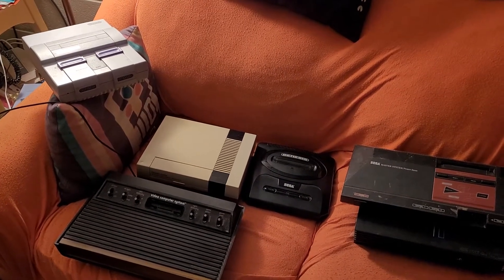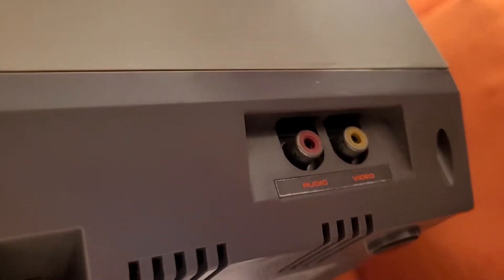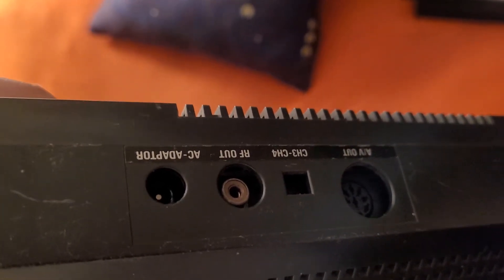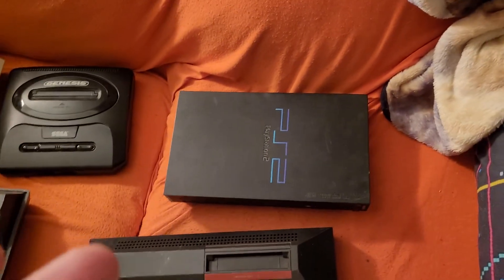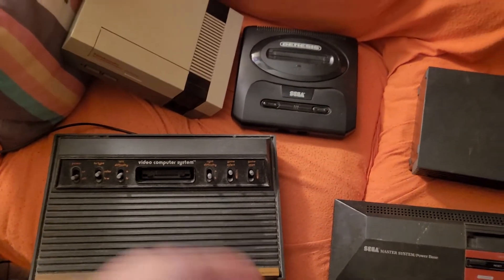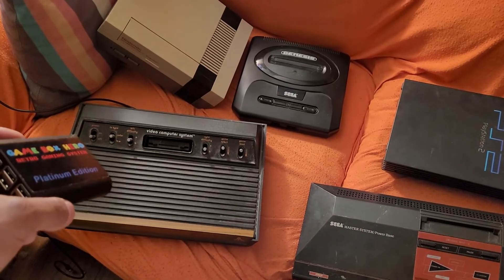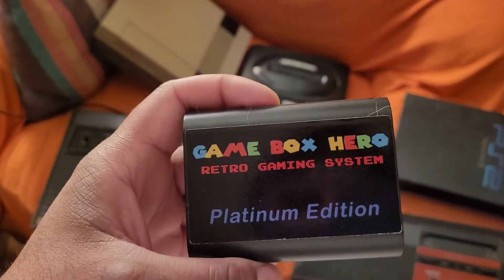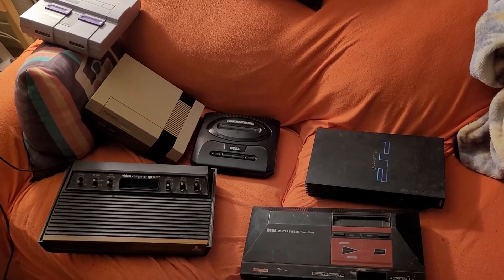retro video games episode 22 my video game systems (season 109)